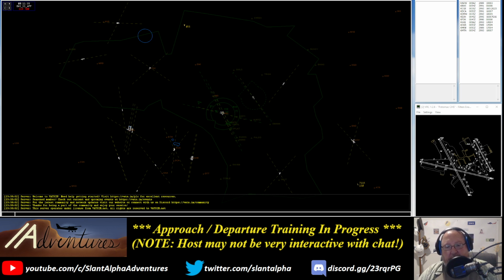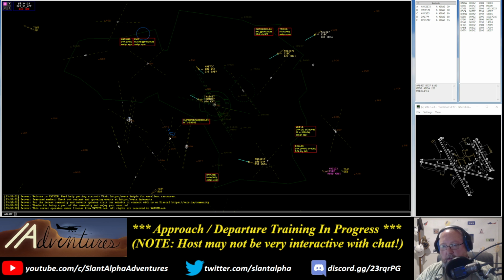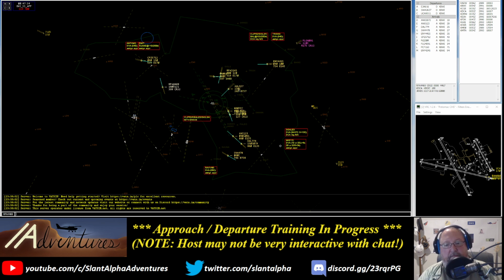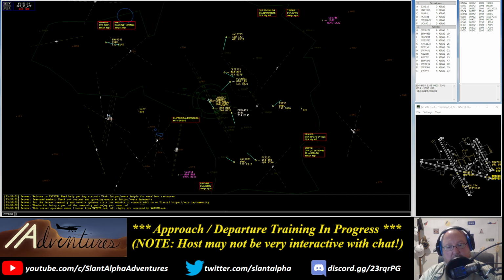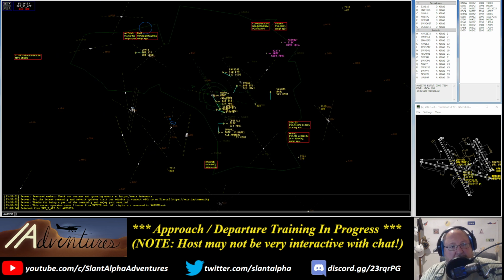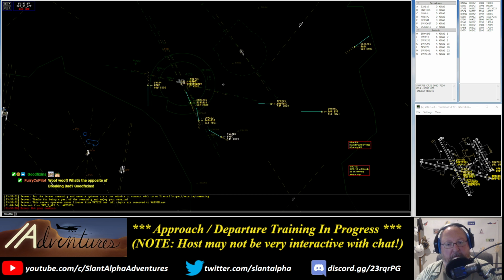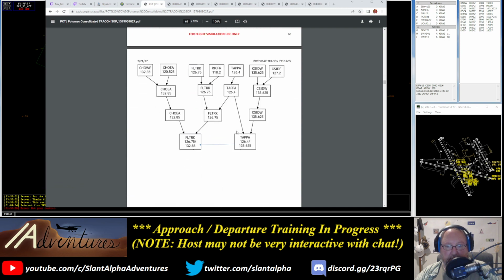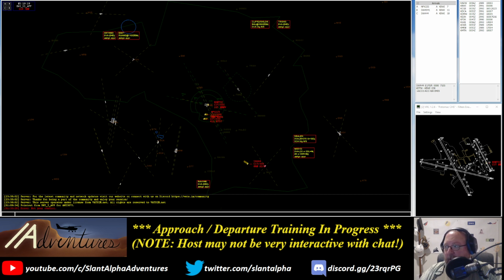[ VATSIM ATC TRAINING ] Sweatbox session #4 working the Chesapeake (KBWI) area of Potomac!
Tonight we moved on to session #4 of our VATSIM ATC training on the Chesapeake sector of the Potomac TRACON -- or, the virtual version of it as replicated on "The Sweatbox," that is!  Our training team of Jared West (Air Traffic Manager), Jay Bartlett (Deputy Air Traffic Manager), and Dylan Lundberg (Training Administrator) was back and ready to ramp up the traffic levels as we worked Baltimore-Washington International (KBWI) in West Flow tonight for the first time.  The team decided to hold off on introducing operations at nearby smaller fields which also fall under the TRACON's Approach responsibilities (referred to as "satellite fields"), but, said from the outset that one goal tonight was to get me working traffic without too much coaching nor too much pausing.

Unfortunately they said nothing about how much brain-melting there would be.

The scenario started tamely enough and I kept focused on thinking ahead instead of reacting.  I did a much better job of mental and physical prep on what happens to each plane once it nears the end of the STAR, including some that are typically slotted straight into an approach right from the end of the arrival path.  I felt I was more reasonably prepared for an aircraft's first instruction, but, later realized that I was accepting a radar handoff then fixating on that aircraft waiting for them to call me so I could issue said instruction.  This would come back to haunt me as the workload increased.

Generally speaking, I did a better job arranging the "finals box" as it's called -- the area of airspace where aircraft are essentially on opposing downwinds and are turned in toward the approach in a sequence determined by the controller.  And we managed to work in a few oddballs, too, who were then slotted into gaps in what became established as the arrival stream.  Where it started to collapse was when the inbound flow of new radar handoffs caused me too much distraction to "maintain the picture" of the finals sequence I was building.  One part of the instructors' prep was considering what happens if the sequence falls apart and what tools and options are available to fix it.

We did end up pausing for discussion -- and, indeed, for a mental health check of sorts -- a few times throughout the exercise.  And it proved that I still have a long way to go before handling event-level workload on the network.  But it also proved that I can, indeed, build a reasonably tightly-spaced finals box without too much help.  The challenge became maintaining that setup without fixating on it, lest other things in the airspace start to become neglected.

My biggest weakness tonight seemed to be watching for aircraft ready to be handed off to other sectors -- and, indeed, knowing which sector each one was even meant to go to.  While that is something which would theoretically be covered in an event briefing based on what sectors are staffed and which ones aren't, it's still a knowledge-base a well-versed Potomac controller needs to have (for when controllers start coming and going during the event), and I've neglected to spend enough time preparing a nice diagram which would function as a quick-reference.  Still, lacking that piece of knowledge was a moot point as nearly every aircraft not landing at BWI got to the edge of the airspace before the Instructor would role-play the adjoining sector's controller asking me about it.

We did focus on the differences between visual and ILS approaches -- not just procedurally, but conceptually, as visuals can be flexed to lower controller workload.  We did lose sight of calling traffic point-outs, and also discovered we need LOADS more practice in issuing them properly ("{callsign}, traffic, {bearing}-o'clock, {distance} miles, {direction}-bound, {type}, {altitude}.")

In the end, Jay chimed in with some great tips for manipulating data tags for use as mnemonic devices -- to indicate what you have or have not done with each aircraft, or which ones were coming to your primary field and which are leaving or going somewhere else.  All in all, my biggest weakness in my own estimation is just workload management -- failing to issue the most efficient instruction rather than taking two or three to accomplish the same, then falling behind with accepting new planes into the airspace which in turn caused me to lose track of the finals sequence I was building.  Still, looking at the end of this session versus the end of the last one, there's still some good progress happening.  There's just still so much more to be made!